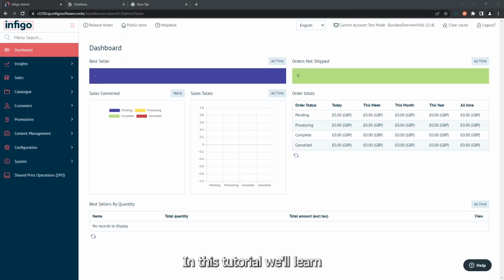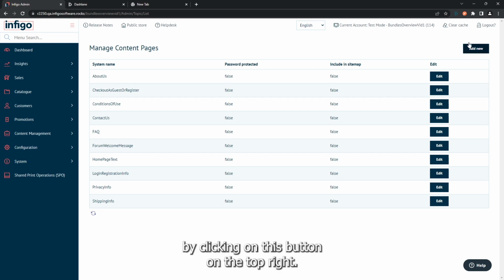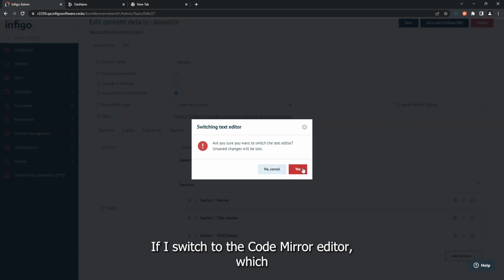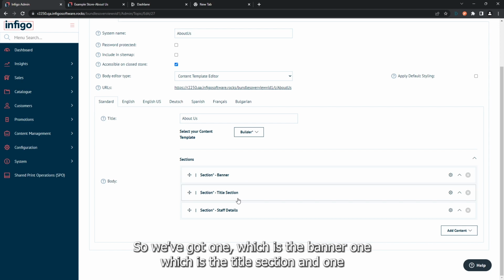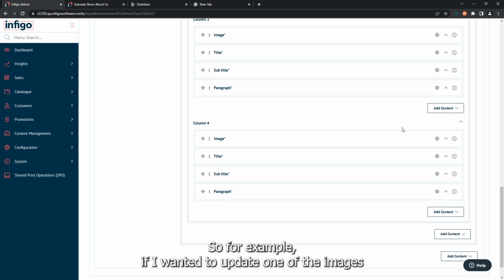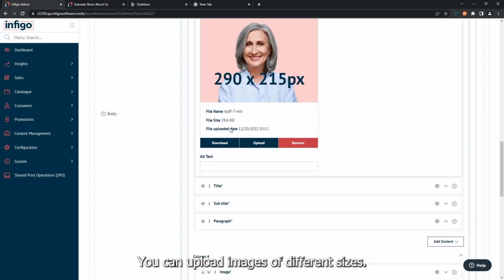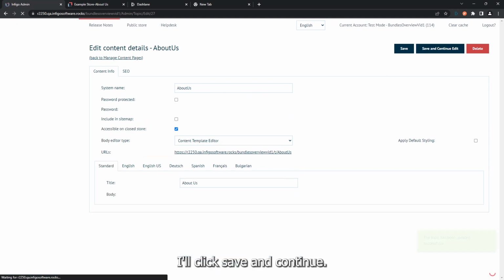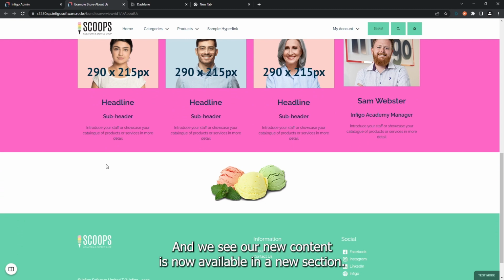Creating and editing Content Pages